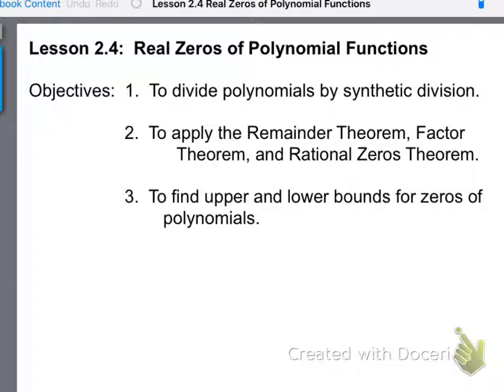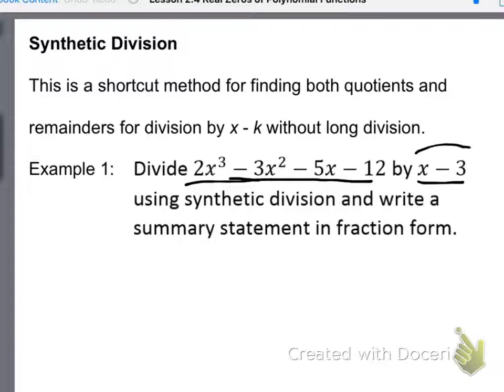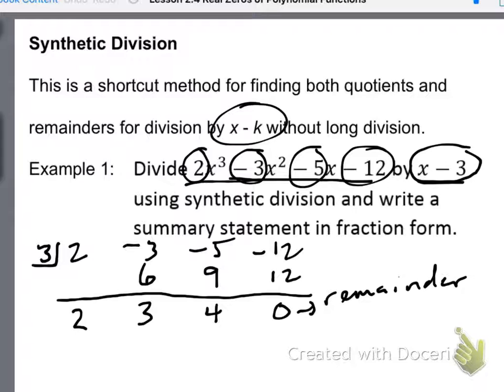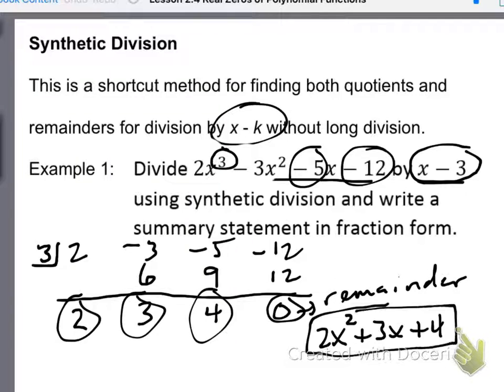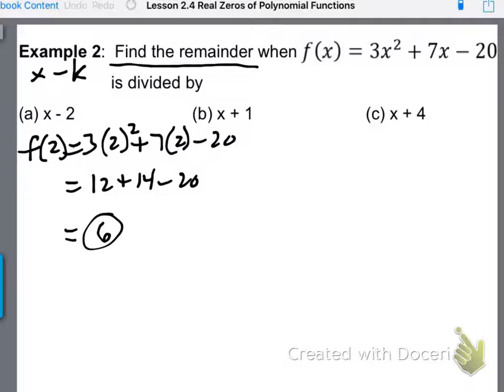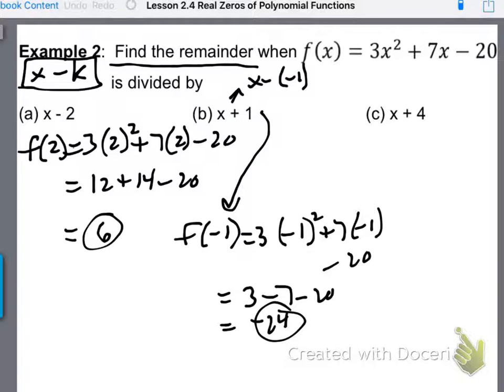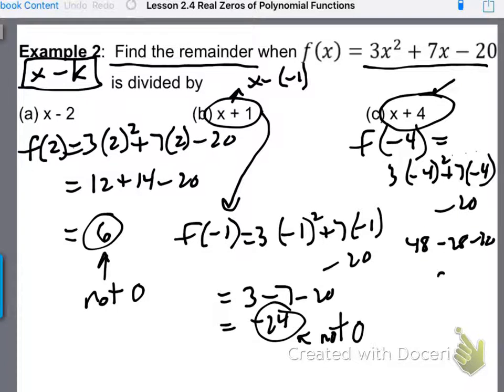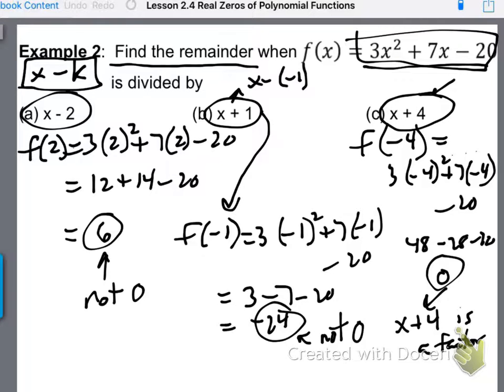Pre-Calc 2.4 Part 1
Synthetic Division, Remainder Theorem, Factor Theorem